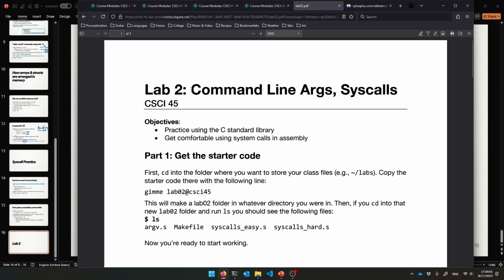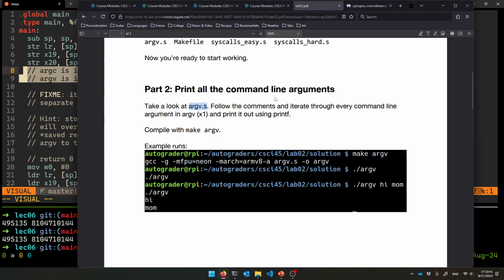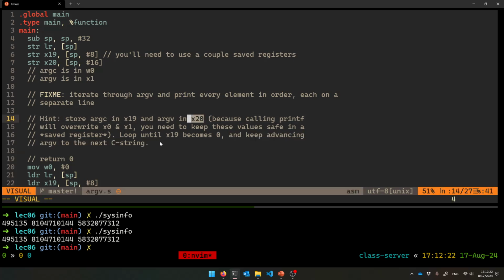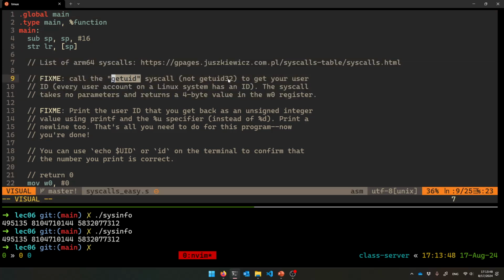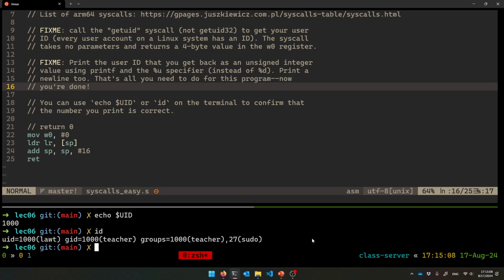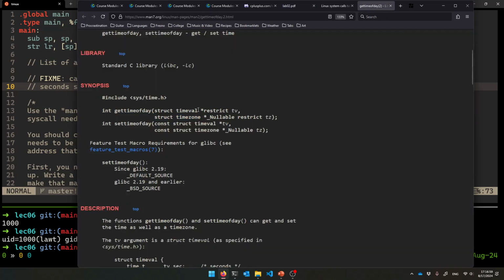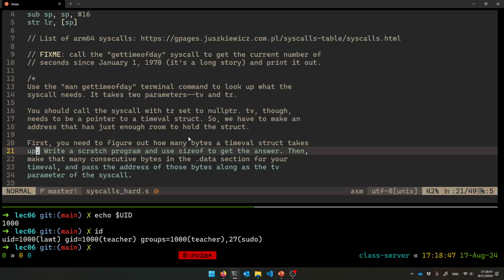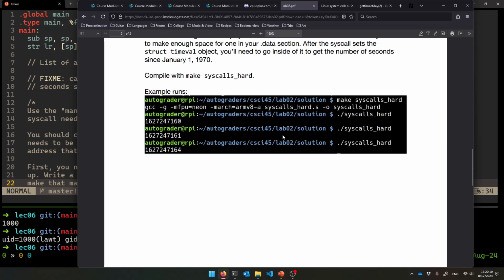(F24) CSCI 45 Lab 2